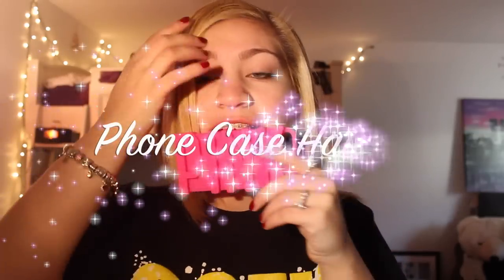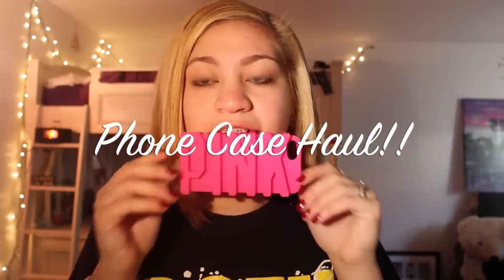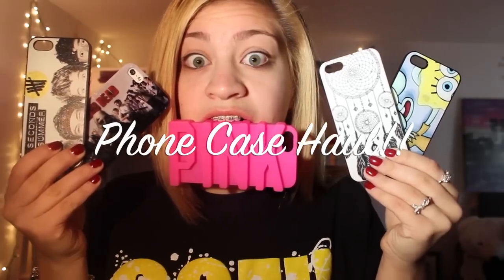Phone Case HAUL! (iPhone 5)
Tis the season of old school Disney movies and giant, comfy sweatshirts!  I dunno about y'all, but my favorite part of the year is the fall and winter(ish) time.  I hope you're loving my Wintery and Holiday videos just as much as I am!

Shirt- Cozumel, Mexico Souvenir Shop
Nail Polish- OPI Got the Blues for Red

♡My name: Audrey
♡My Purpose: I love to make people laugh and I love seeing people smile.  Creating laughter is what I do best so imma stick to it.

FTC Homeskillet!  Everything I talked about/mentioned/showed y'all in this video were all purchased by yours truly and all opinions were my very own.  FOSHO I DON'T NEED NO FANCY COMPANY PAYING ME TO SHOW YOU GUYS STUFF!  What does FTC even mean anyways LOL
Audrey has left the building.